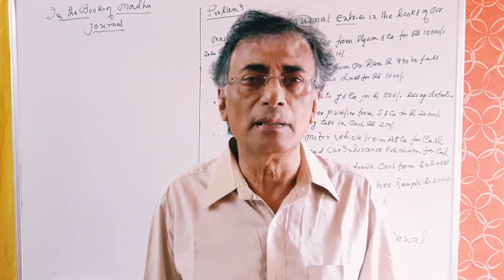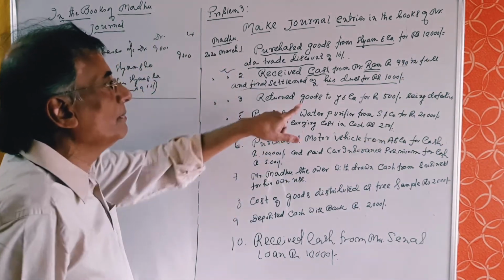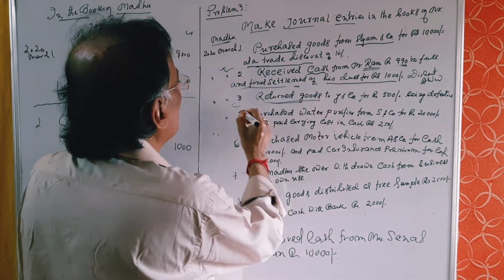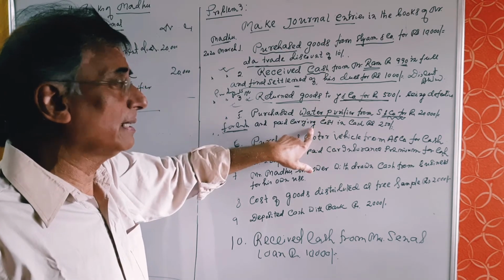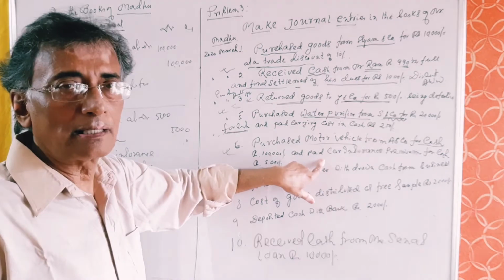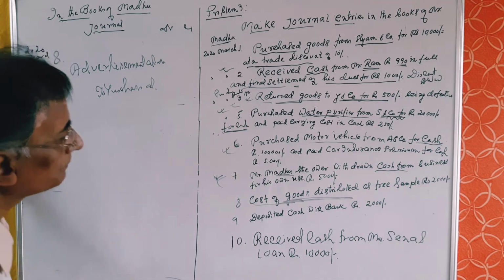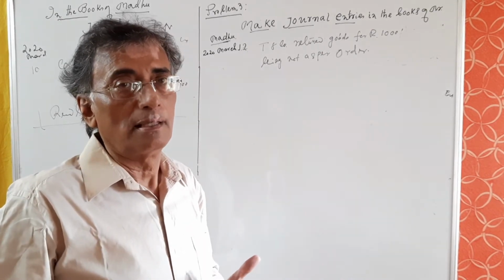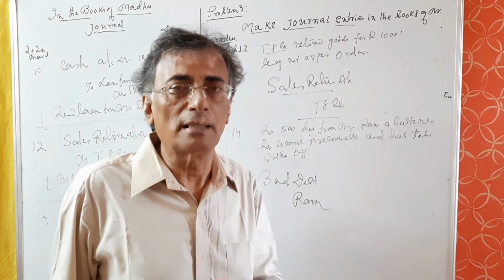Journal Entry | Part 3 | Problems and solutions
This video comprises of the following concepts.

1)Journal entries and relevant problems
2) Discussion on Different types of journal entries
3)Accounting Principles
4)Golden rules and their applications in journal
5)Concept of capitalized expenditure.
6)Definition of simple entry and compound entry.